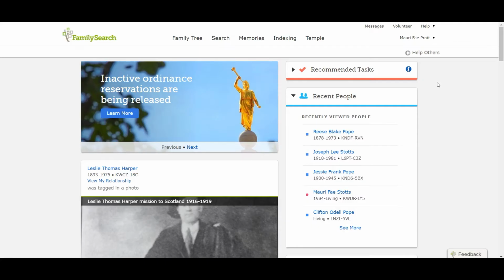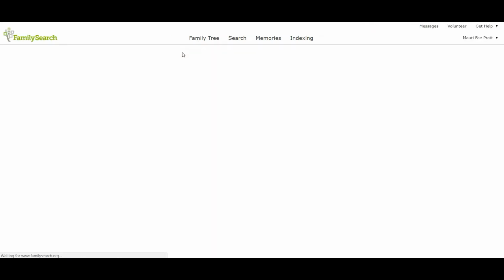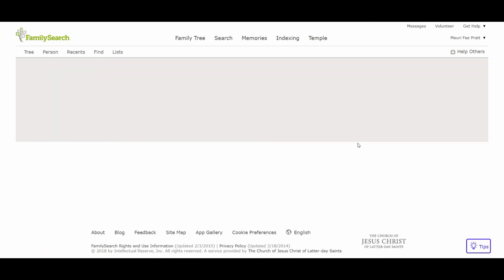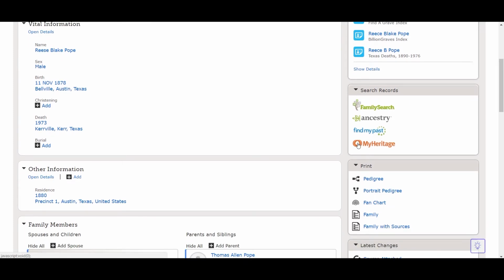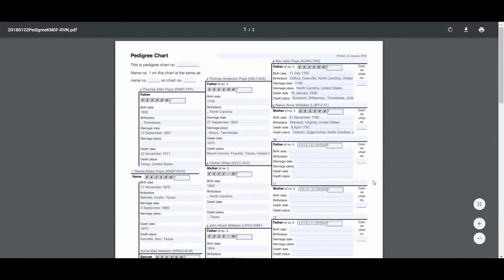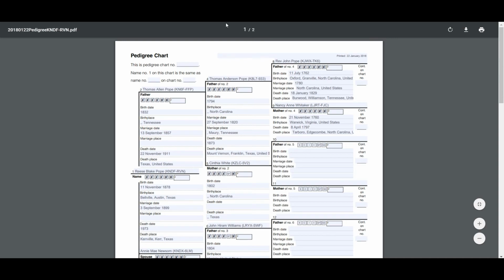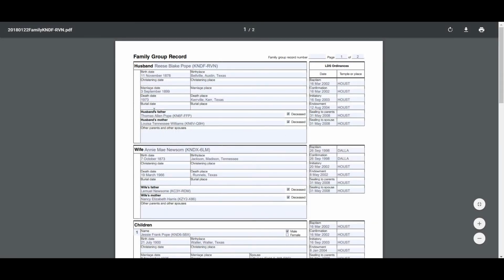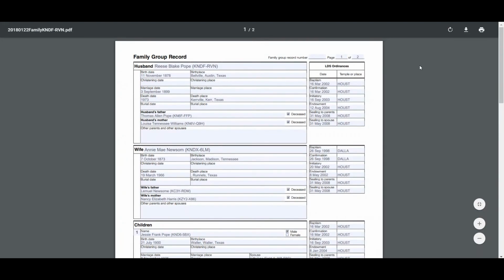How to Print Pedigree Charts and Family Group Sheets on FamilySearch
Trying to figure out how to print pedigree charts and family group sheets from FamilySearch? Look no further! This video will show you where to find and print these helpful documents.